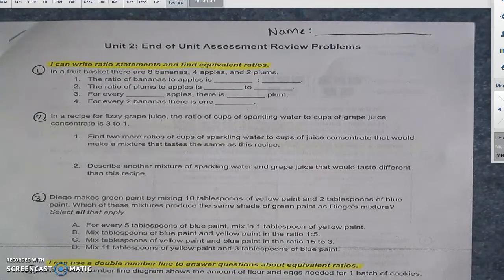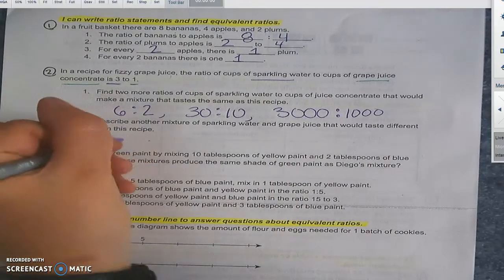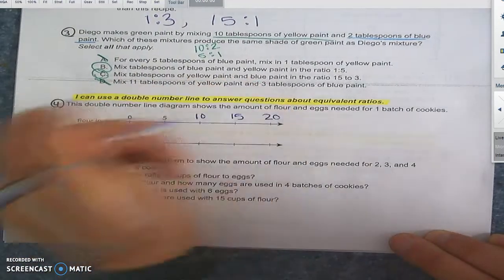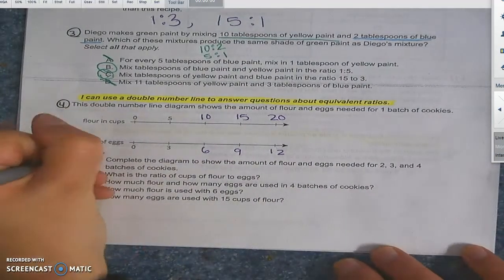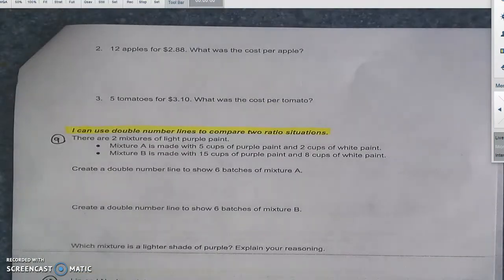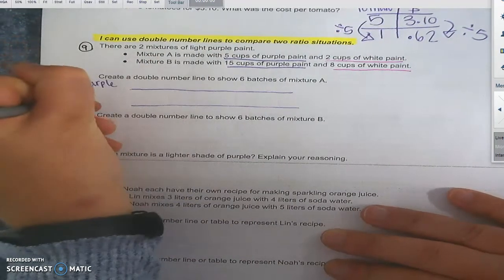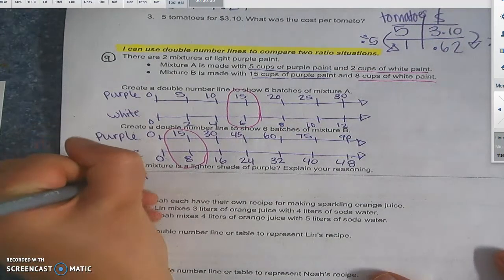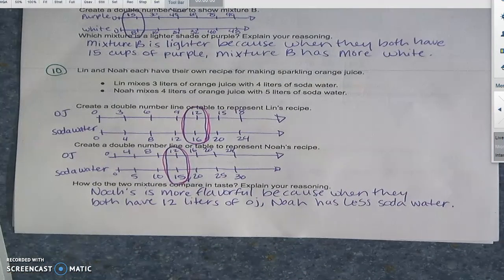Unit 2 Review Problems Answer Key